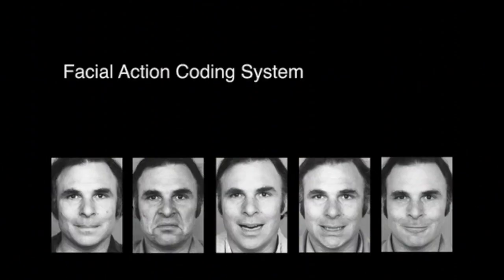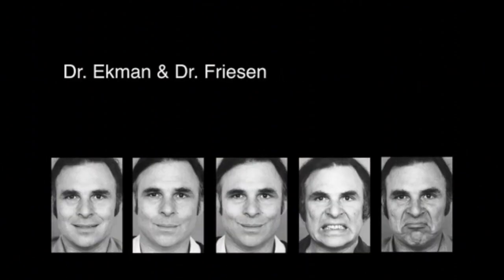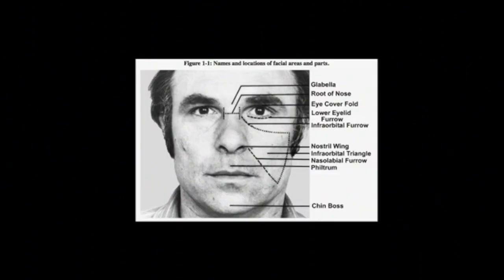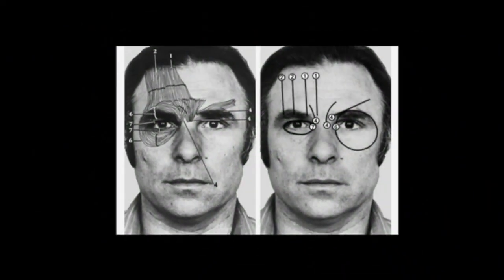Dr. Ekman Explains Facial Action Coding System (FACS)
Dr. Ekman explains the Facial Action Coding System, or FACS, which is a technique he developed along with Dr. Friesen. Watch to learn more about what FACS is, how it is applied in various industries, and how FACS helped with future discoveries of emotional expression.